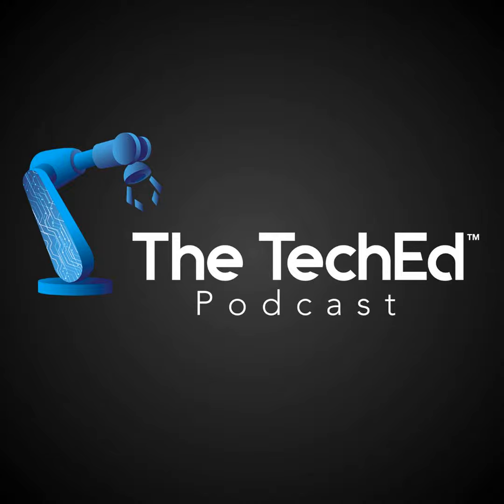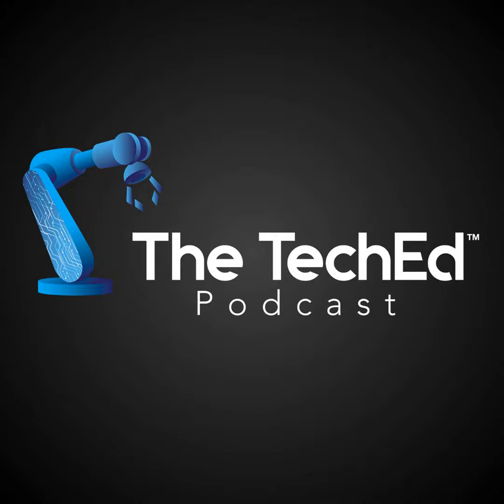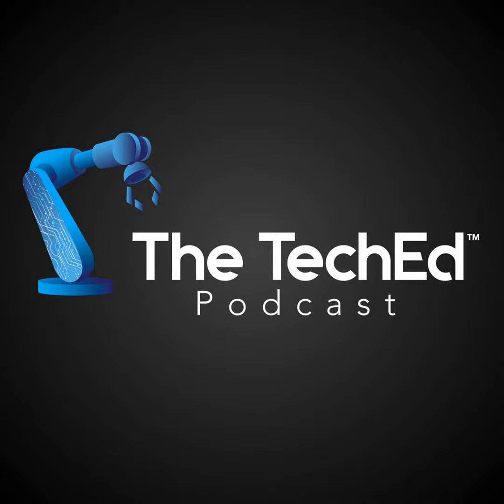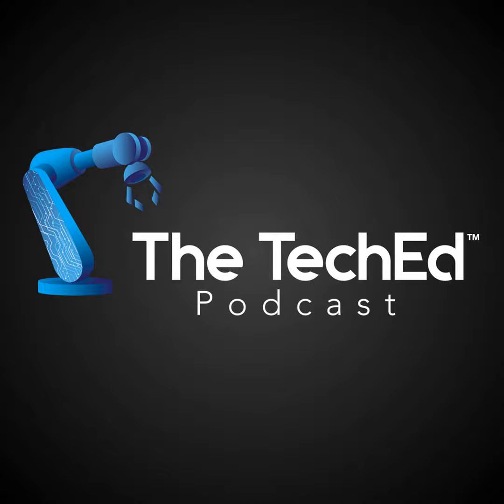Where Art Meets Engineering: How Creativity Fuels Precision in Swiss Machining - George Media, VP...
Is creativity the most underrated skill in machining?

This week, Matt dives deep into the world of Swiss machining with George Media, Vice President of Operations for Tsugami America. They explore how this innovative machining method, originally designed for crafting intricate watch parts, has evolved into a versatile tool for manufacturing precision components in medical, aerospace, and beyond. George shares insights on the role of creativity, the growing demand for Swiss machining expertise, and how technical education programs can adapt to meet industry needs.

Listen to learn:

  •  The surprising role of creativity in this highly-technical, precise, logical industry
  •  The mission behind the machine: why knowing a part's purpose can incentivize higher-quality workmanship
  •  The skills no machinist can ever life without - even in a high-tech, AI-driven world
  •  Where CNC education is falling short - and how to bring programs into 2025 and beyond

Quotable Moments:

"If you get into medical or aerospace, it's kind of interesting that you're making a part for the fuel systems, or you're making a part that's going to be in the human body somewhere, and I think that helps add a little bit more pride into your workmanship. If you understand what the part is used for, you can make better decisions on how to machine it.

"I think every good machinist is very creative person. They think differently. They think outside the box. On a Swiss machine, you can take that creativity and really flourish with it."

3 Big Takeaways from this Episode:

1. Creativity is a Crucial Competency in Modern Machining
The misconception that machining is purely technical is outdated; creativity is at the heart of solving manufacturing challenges. George Media highlights how machinists can program Swiss machines in multiple ways, tailoring tool paths and processes to optimize outcomes. This creative mindset not only improves efficiency but also makes machining a fulfilling and dynamic career for problem-solvers.

2. Swiss Machining Opens Doors to High-Demand, High-Earning Careers
Swiss machining is a specialized skill with increasing demand across industries like aerospace, medical, and automotive manufacturing. George notes that skilled professionals in this field can earn between $75,000 and $125,000 annually, with even greater potential in leadership roles. Despite the high-tech nature of the work, mastering the basics, like longhand programming, is key to advancing in this lucrative trade.

3. Technical Education Must Adapt to Industry’s Growing Needs
Technical education programs are moving beyond basic machining to include advanced methods like Swiss machining, which offers students a competitive edge. George emphasizes the importance of teaching not just the mechanics but also the why behind manufacturing processes, helping students connect their work to real-world applications. With transferable skills and growing opportunities, these programs prepare learners for lifelong success in manufacturing.

We want to hear from you! Send us a text message.